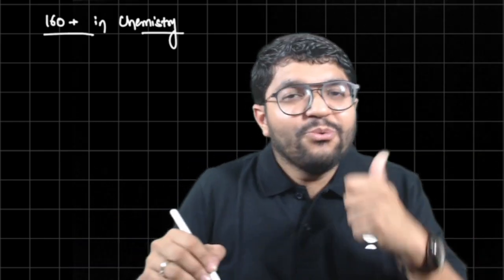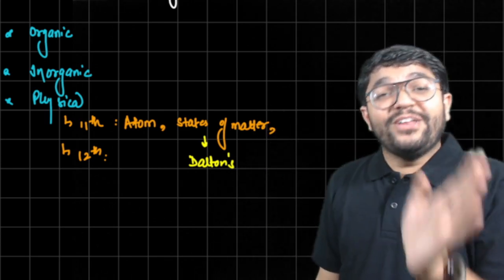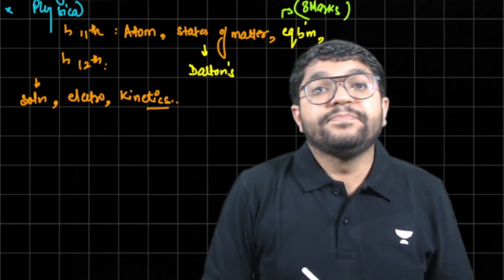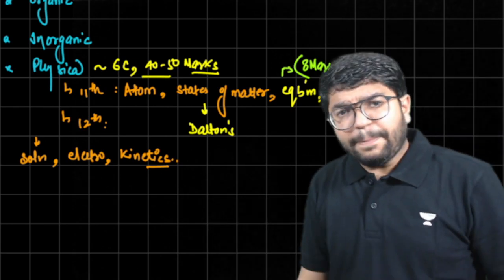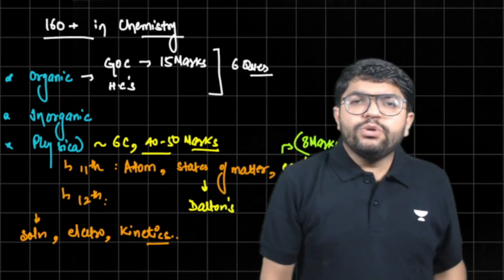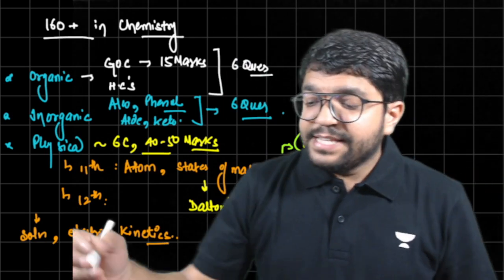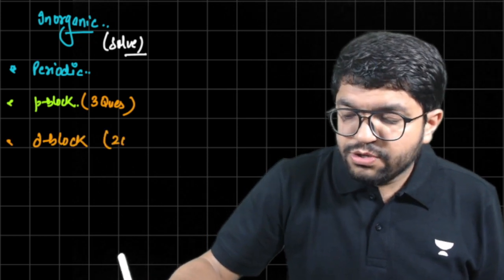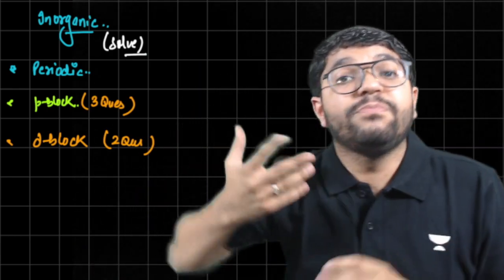How to Study NEET Chemistry🔥| Score 180/180 in Chemistry | NEET 2024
Are you gearing up for NEET 2024 and aiming for a perfect 180/180 in Chemistry? Look no further! In this comprehensive tutorial, we've got you covered with expert strategies, tips, and techniques to elevate your NEET Chemistry game to the next level.

Mastering NEET Chemistry: Your Ultimate Guide
Whether you're a NEET aspirant or someone looking to enhance your Chemistry skills, this video is your one-stop destination. We break down complex concepts, provide easy-to-follow explanations, and share proven study techniques that will help you not just understand but excel in NEET Chemistry.